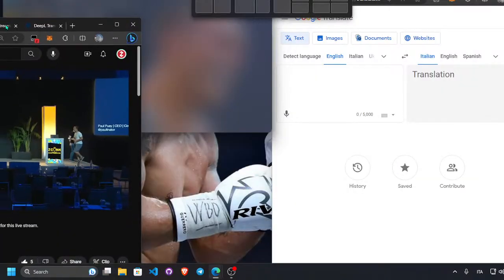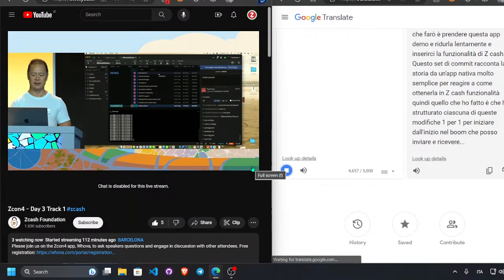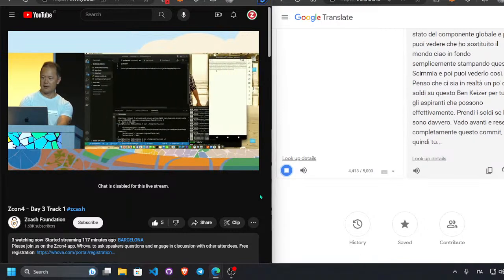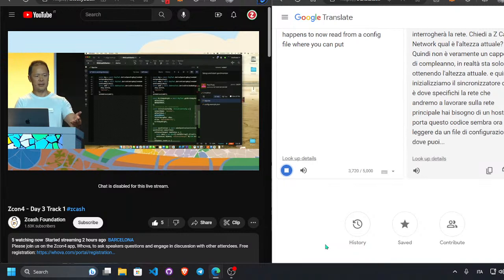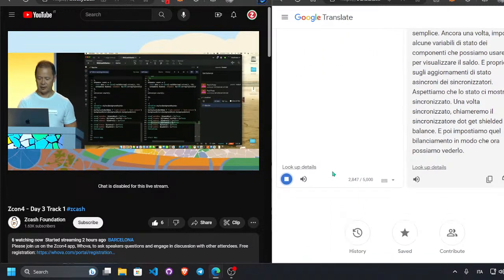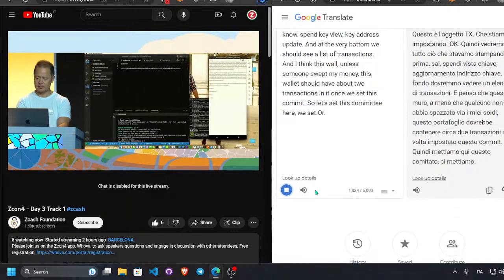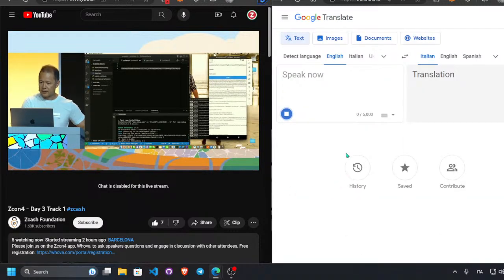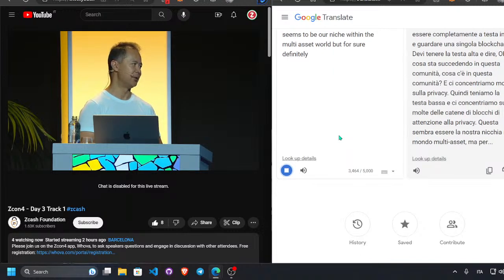Zcon4 — Giorno 3, parte 3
Come costruire un'applicazione mobile ZCash con indirizzo schermato: Paul Puey

Costruire un'applicazione mobile ZCash con indirizzo schermato: Imparate a costruire una semplice applicazione mobile ZCash su React Native con funzionalità complete di invio, ricezione e memo. Questo intervento tratterà l'uso della libreria open source react-native-zcash.